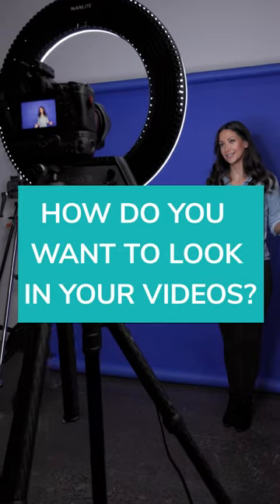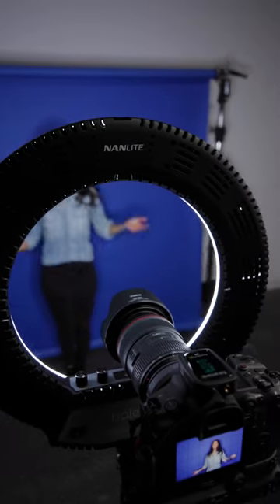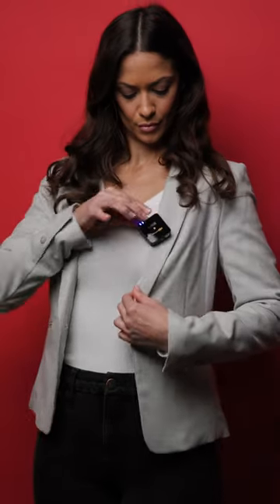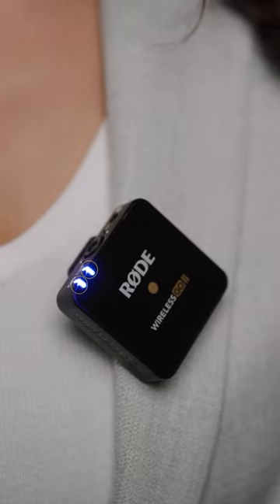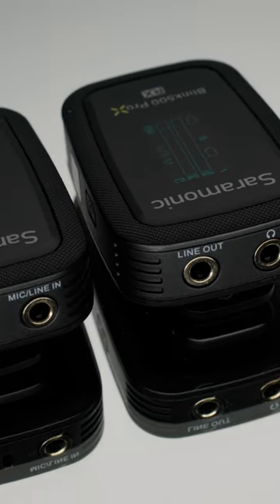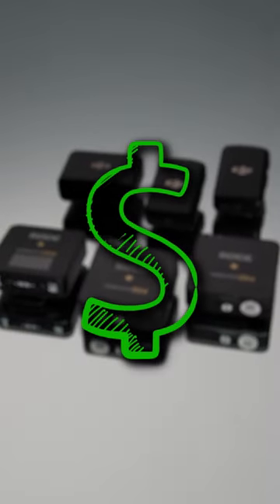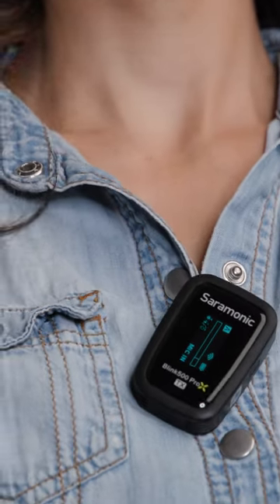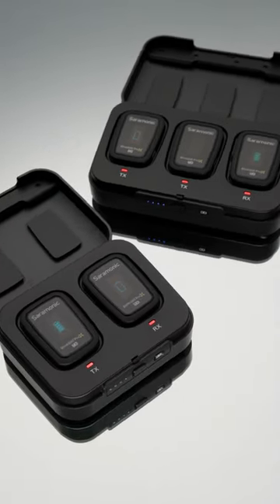Want your content to look Professional? You Need Lavaliers! The Saramonic Blink 500 ProX Has them.